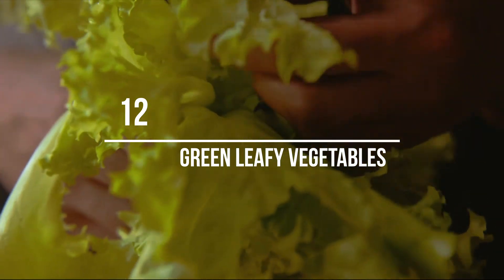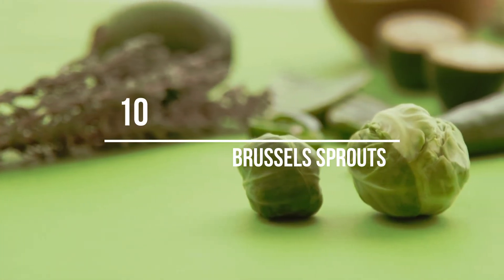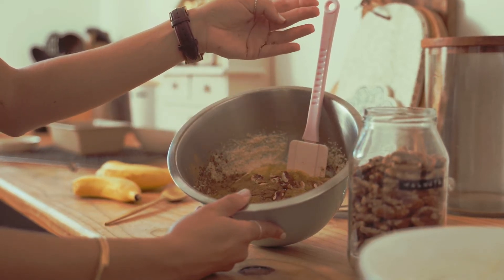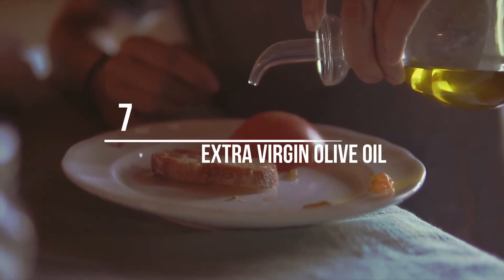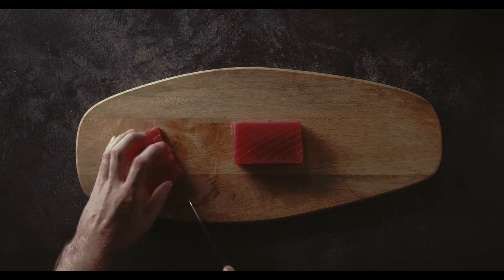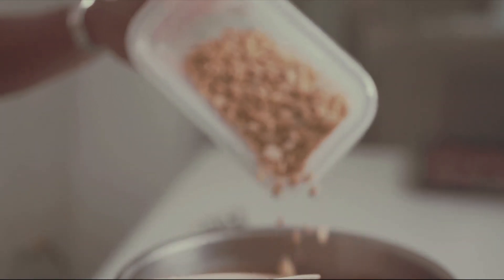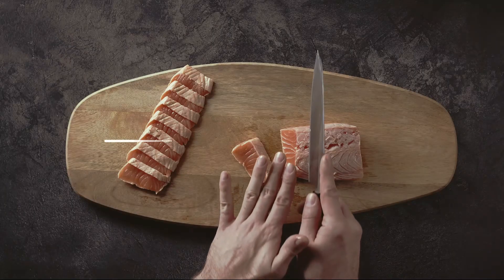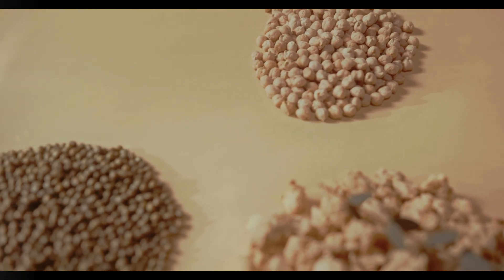Top 12 Foods That Help With Diabetes - AzchanneL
In today’s video we’re going to give you a list of foods that will help your body when it comes to diabetes, so keep watching!
00:00 Intro
00:30 Green leafy vegetables
00:46 Sweet potatoes
01:03 Brussels sprouts
01:20 Walnuts
01:55 Raspberries
02:23 Extra virgin olive oil
02:43 Tuna
03:23 Peanuts
03:37 Black beans
04:06 Salmon
04:23 Chickpeas
04:43 Blueberries